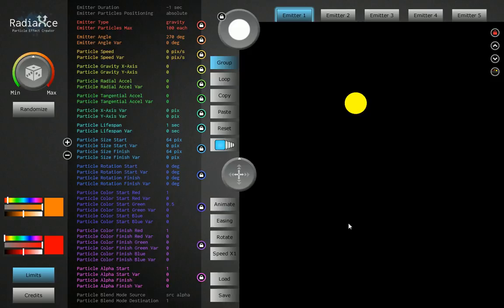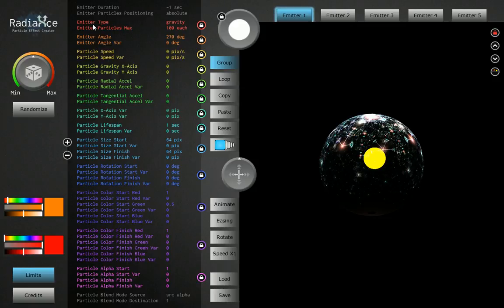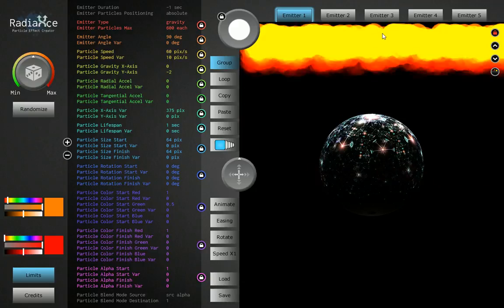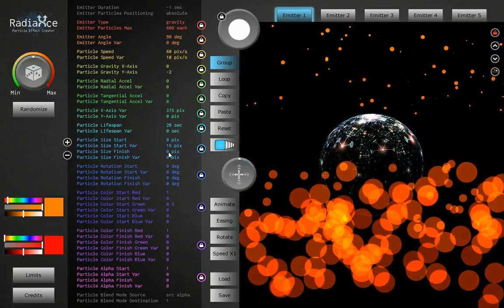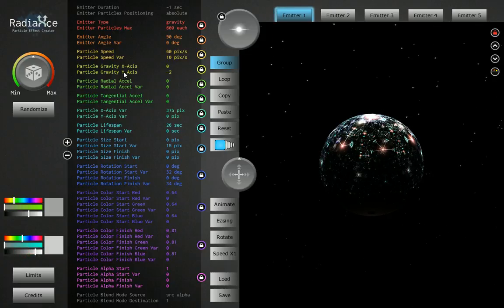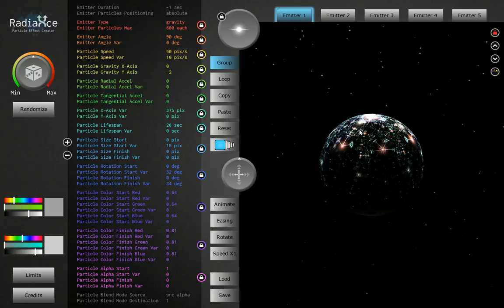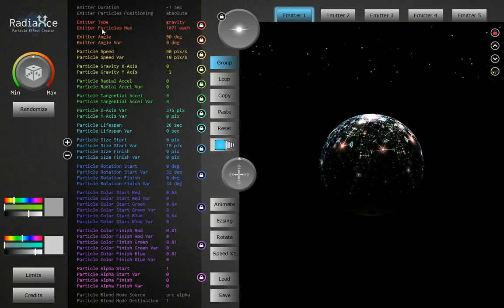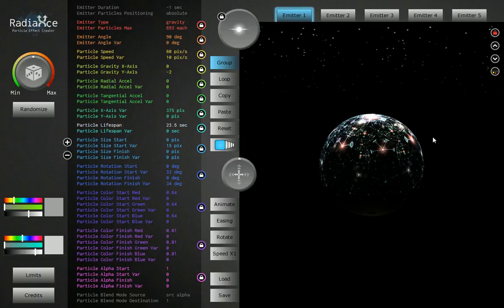Radiance Particle Effect Creator - Starfield tutorial.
In this video i will show you how to easily create a starfield effect. We will use only one emitter for this effect.